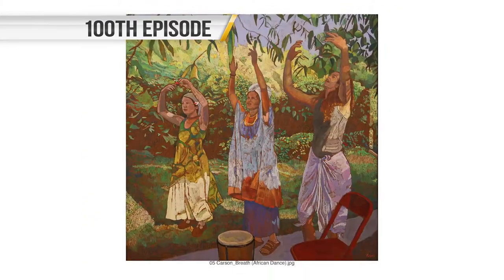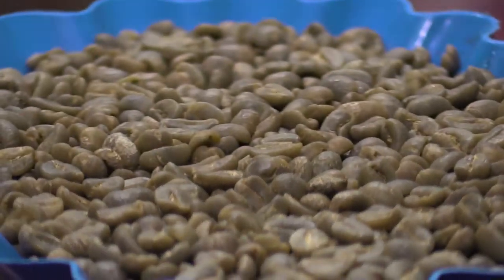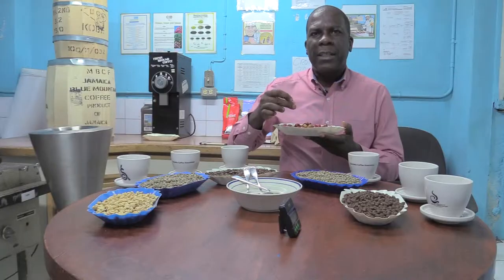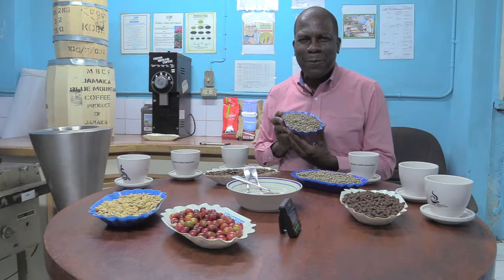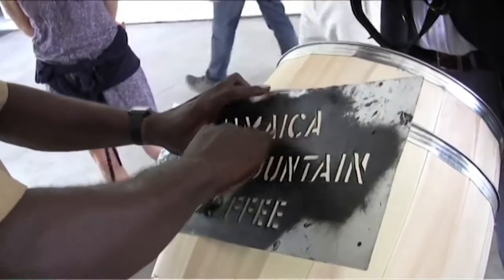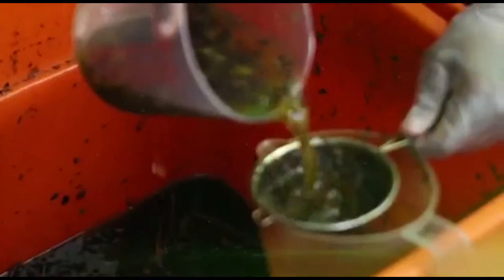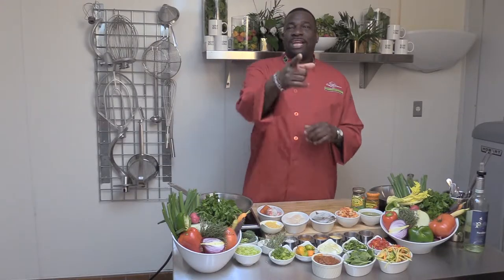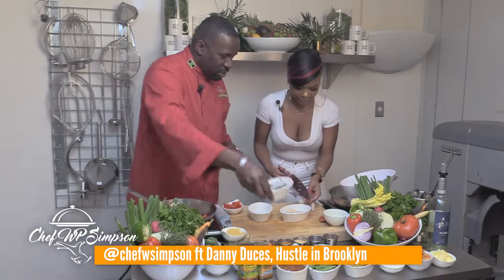Blue Mountain Coffee, Danny Duces, Mr. Bertus . . .come chat wid mi (full episode 4/21/19)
come chat wid mi airs on CIN each and every Sunday at 7:30pm Channel 73, Verizon FiOS 26.